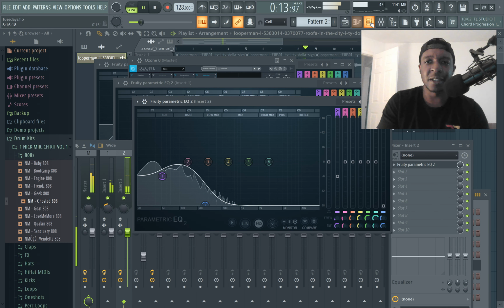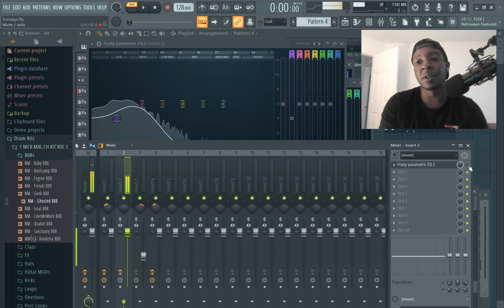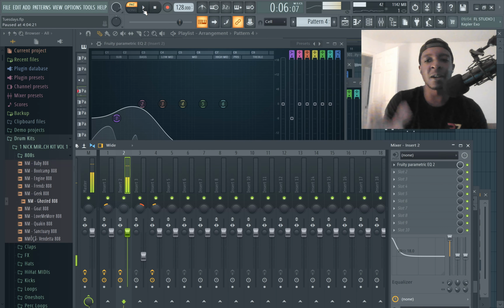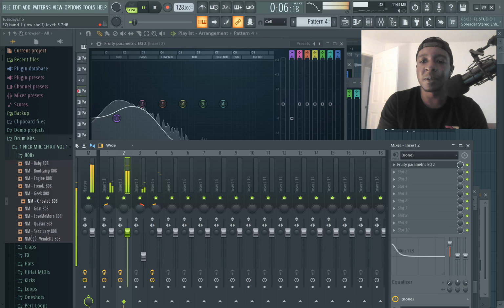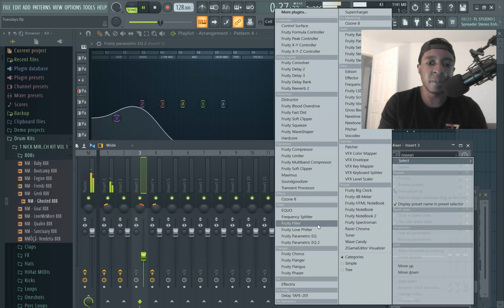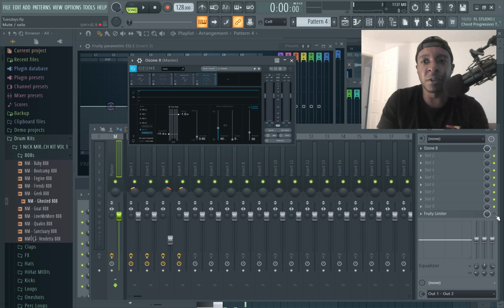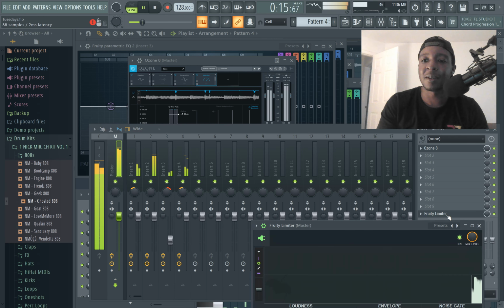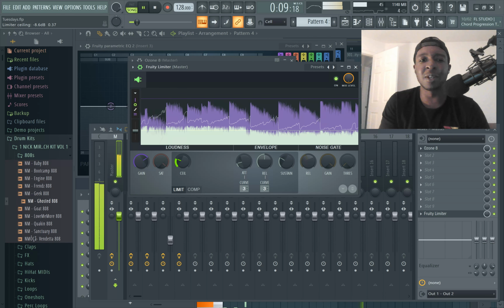Quick Mixing Tips Using Fruity Parametric EQ 2/Fruity Limiter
Check out these mixing tips using Fruity Parametric EQ 2 & Fruity Limiter.

 With nearly a decade of beat-making experience between them, their technical tips and recommendations are proven to work in the real world.